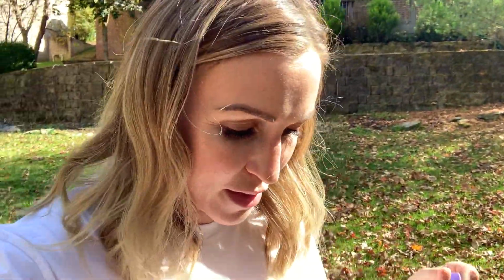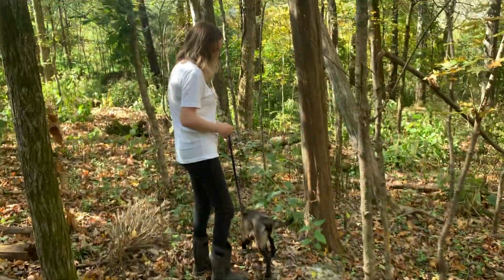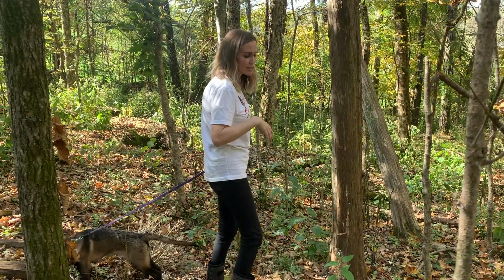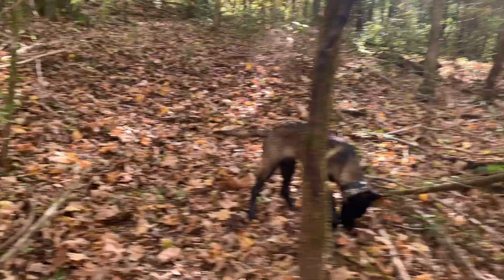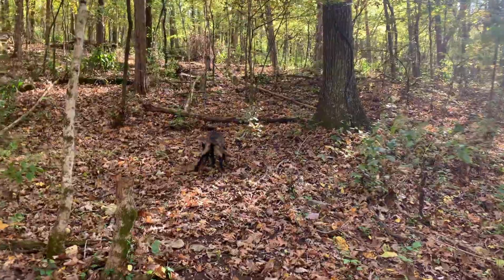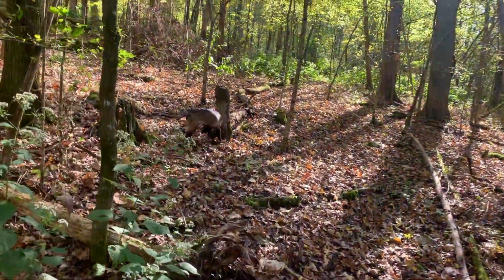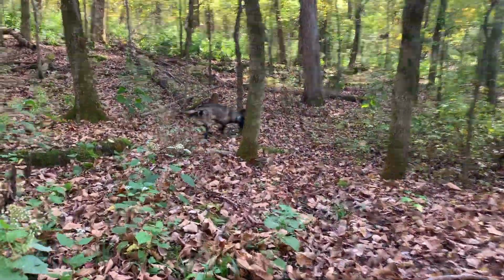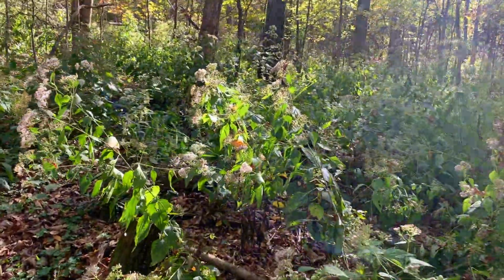Puppys First Hike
Today you are going to come along with me for my puppys first hike!

Storm is a 14 week old Belgian Malinois puppy who has never been on a hike through our back woods before. I kept her on leash for the first park of our puppy hike but after working on her recall once we got to the creek, I felt confident in hiking back with my puppy off leash.

She did excellent and you will see how in tune Storm is with her "person" in the second half of this video as we returned home from our hike! We had a great time and although Storm is just a puppy, she proved to be a great partner to go on a hike with!

So have fun and get out there for your puppy's first hike!

Maligatormom.com